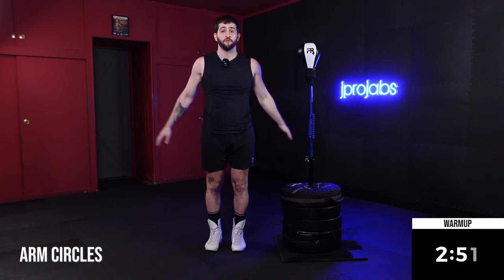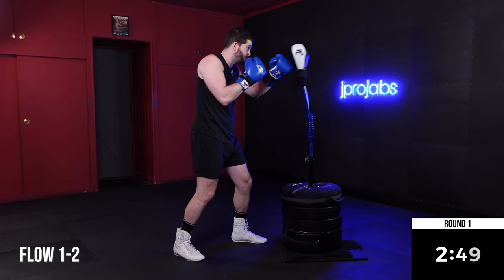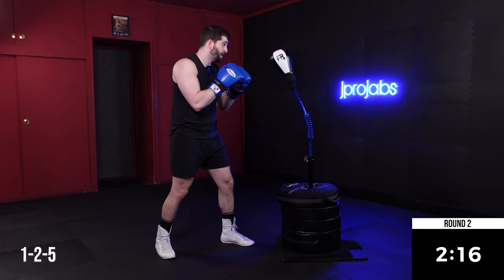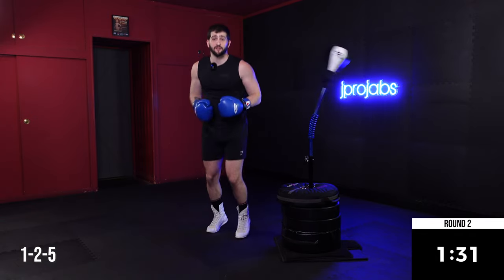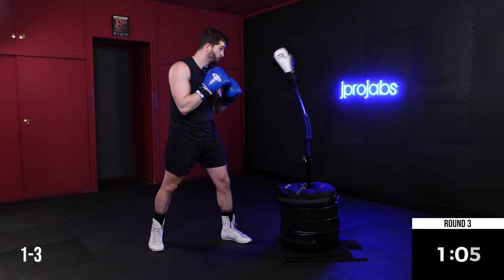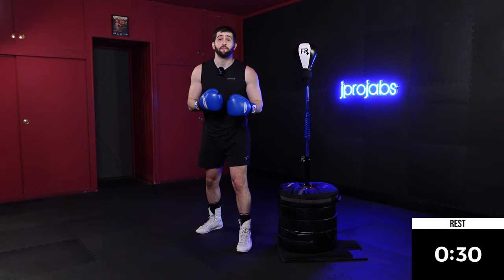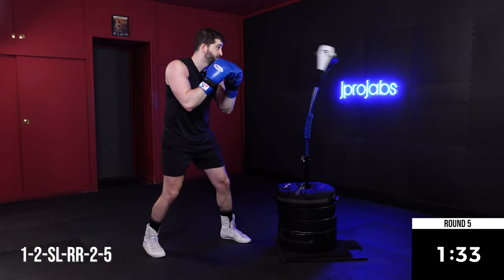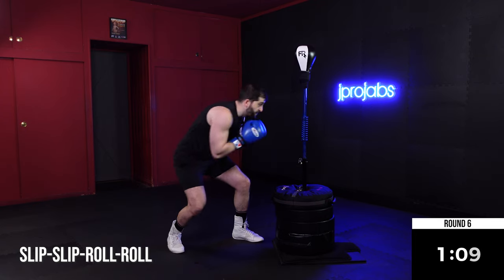20 min Reflex Bag Boxing Workout | Cardio Boxing 15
Lace up your gloves and follow along for 30 mins of cardio boxing! We've got some fun combos, full body movement, and boxing inspired footwork. LET'S GO!

🥊 all levels
🥊 basic combos
🥊 boxer bounce/ali shuffle

✅ reflex cobra bag
✅ heavy bag
✅ shadowboxing (no equipment/air punching)

Like my bag? 🥊

00:00 - INTRO
0:48 - START WARMUP
3:34 - PUNCH # REFRESHER
5:02 - ROUND 1
9:04 - ROUND 2
13:07 - ROUND 3
17:11 - ROUND 4
21:12 - ROUND 5
25:12 - ROUND 6
🎵 Music Rights
fkTGk